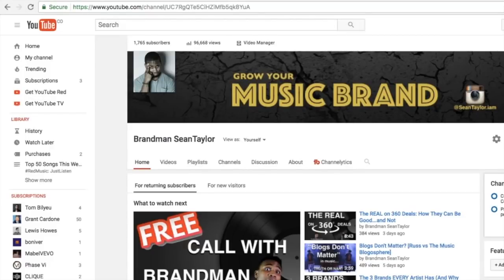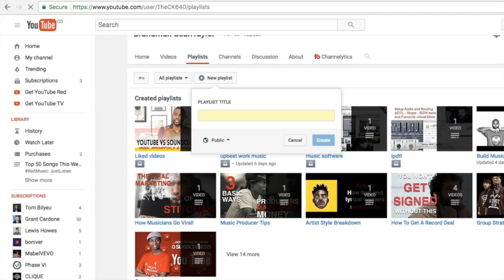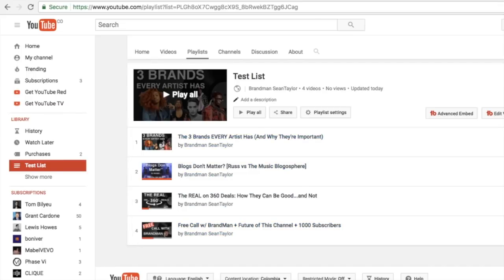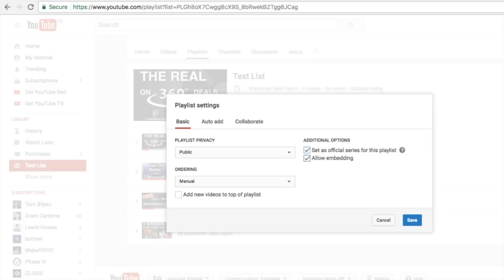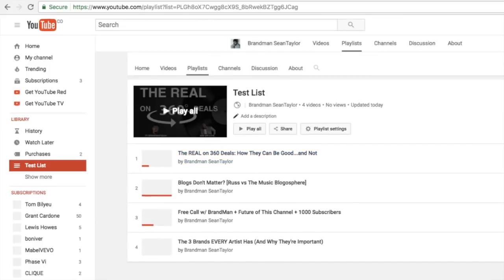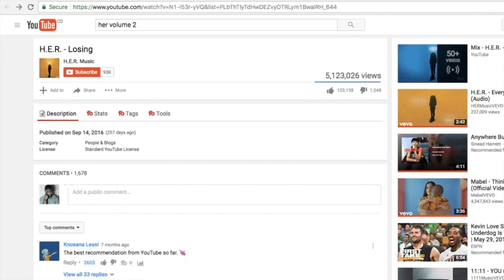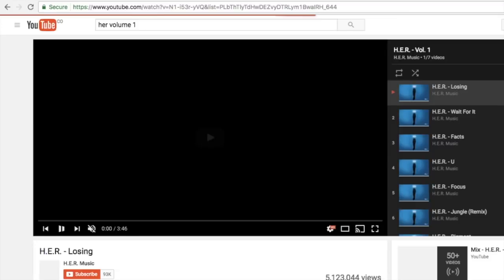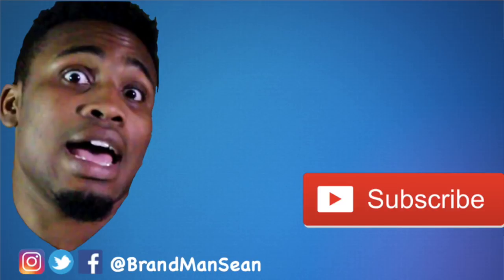Get More Music Plays For Music On YouTube Walkthrough [YT Music Strategy Part 2]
Musicians do not utilize YouTube enough even though it's the #1 platform for music in THE WORLD. In Part 2 of this series BrandMan Sean walks through the upload process and settings to maximize YouTube plays for your music project.

Sign up for free BrandMan exclusive insights HERE! BrandManSean.com/newsletter